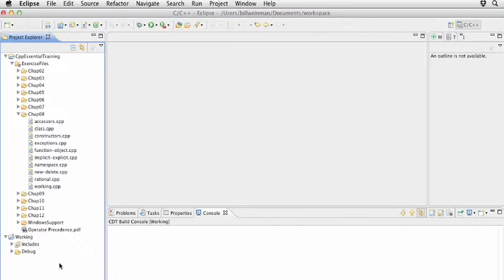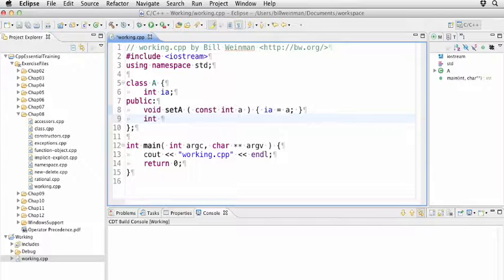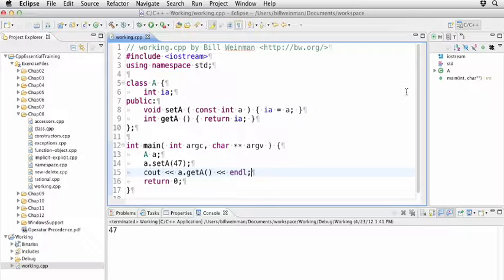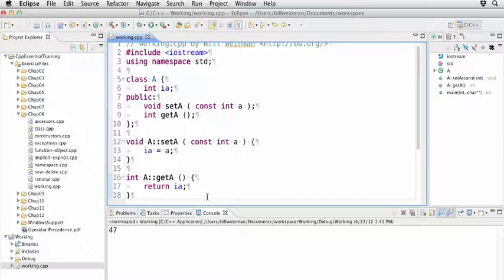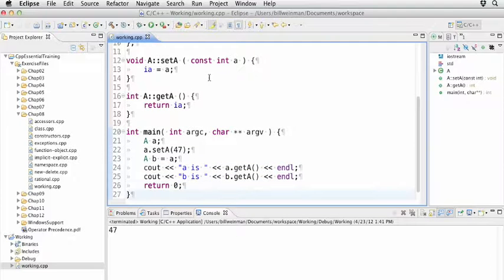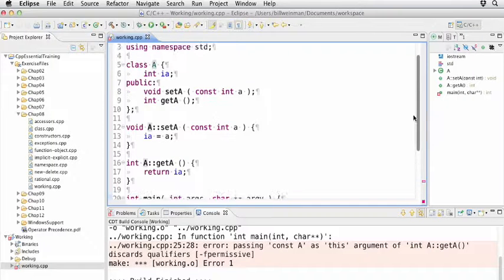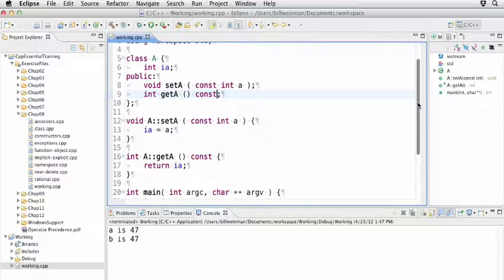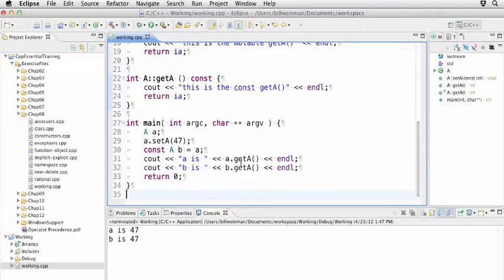082 Member functions